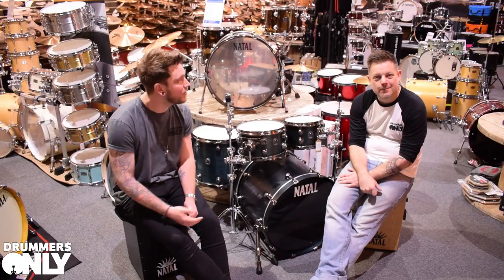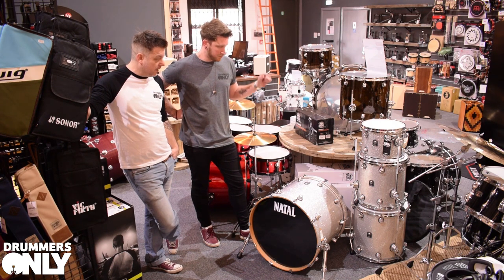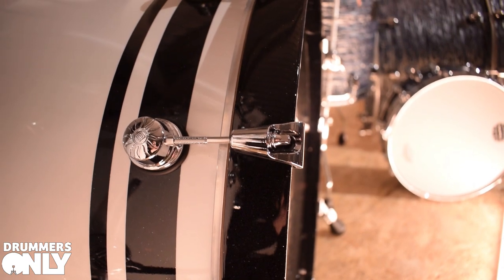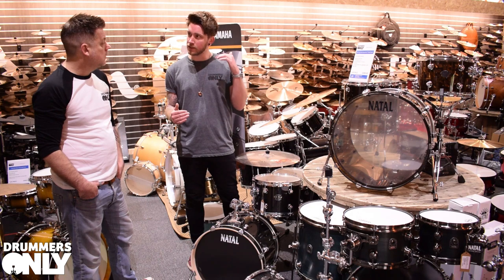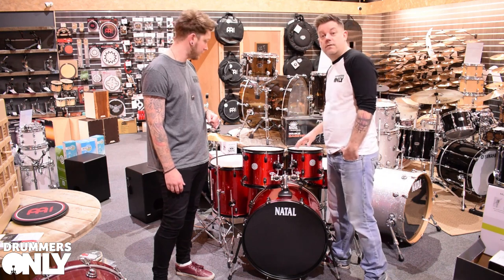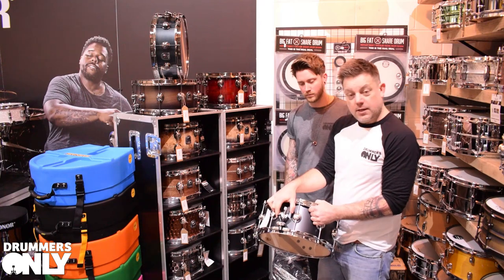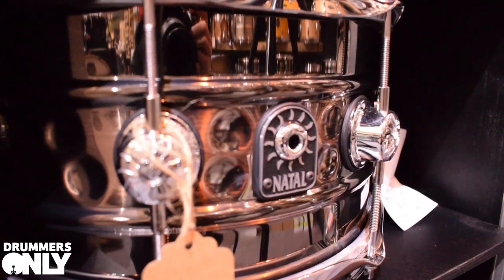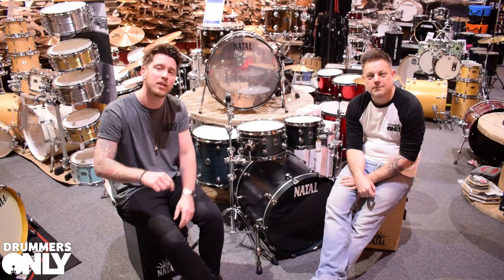GearTalk! - Natal Rundown! Drum Kits & Snare Drums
This week Jake talks us through our current range of Natal drum kits & snare drums that we have in stock with Steve from Natal. Let us know what you think of the kit in the comments..

📞 Call:

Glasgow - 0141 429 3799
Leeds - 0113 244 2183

Drummers Only is the leading UK drum store, based in Glasgow and Leeds. Our stores are owned and run by drummers. We sell a range of Drum Kits, Cymbals, Snare Drums, Electronic Kits and much more.

We are passionate about drums and believe our service and commitment to what we do separates us from soulless chain stores and faceless euro websites.

If we don’t like it, we won’t stock it.

✅ Trade-In Your Old Gear!
✅ Pay Later With Klarna